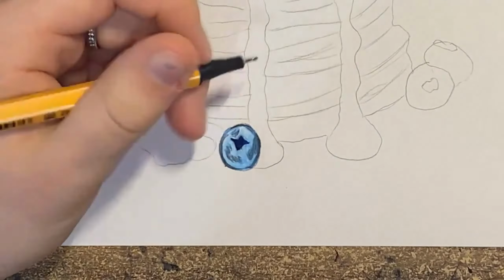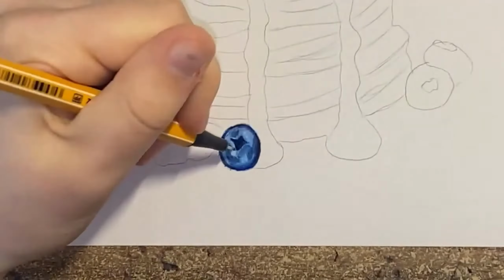Who’s Craving Pancakes? TUTORIAL🥞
I hope you enjoy this video and stick around for many more which will be coming out weekly.

Today I wanted to give you a time lapse of pancakes. I really hope you like it. It’s a realistic drawing. Did you think I would be successful in this drawing or that I’d fail miserably? I really hope you enjoy this drawing!